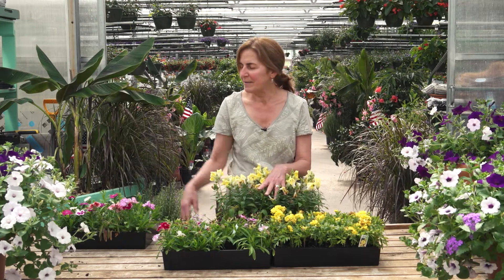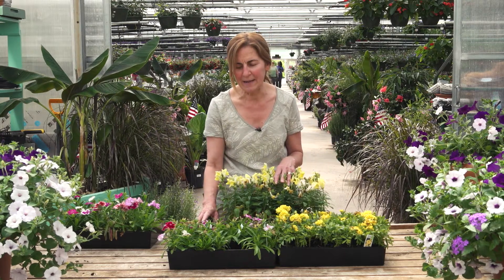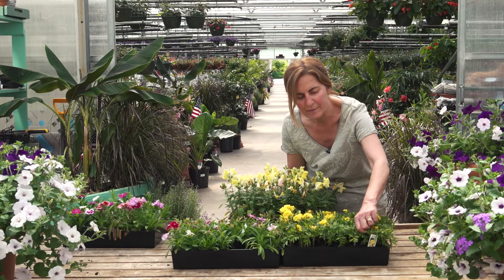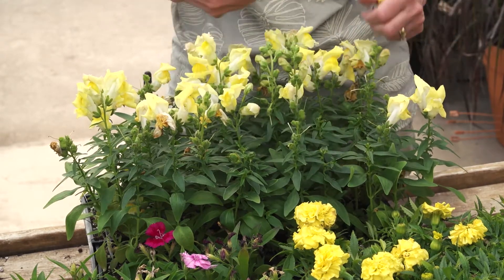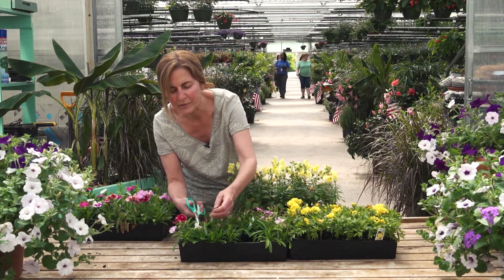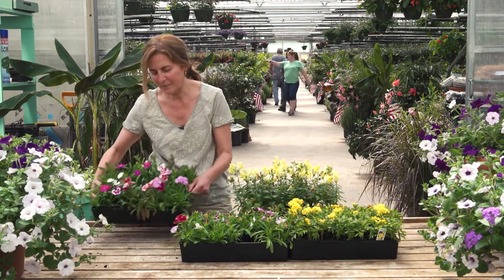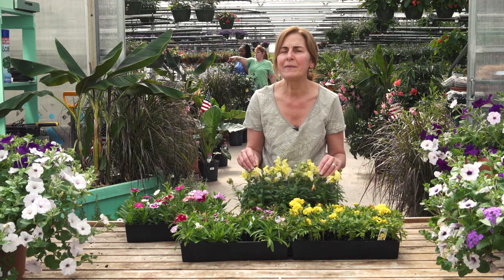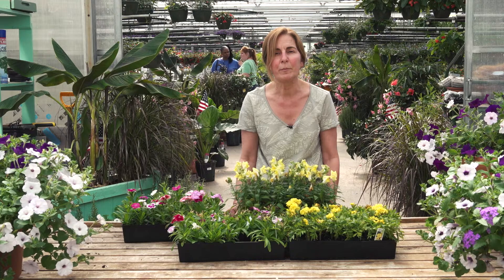Deadheading Flowers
Overview of removing past blossoms from annual flowers in order to boost bloom production.